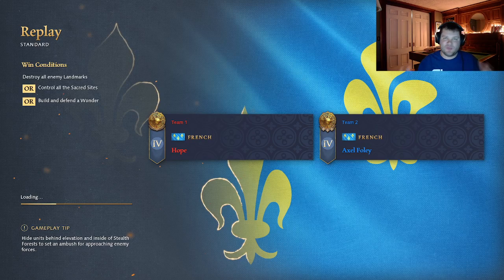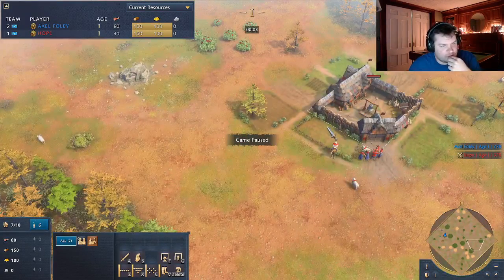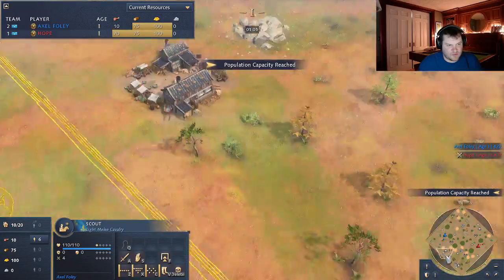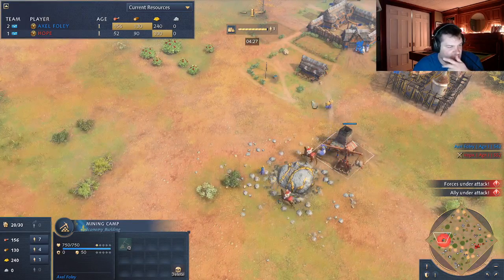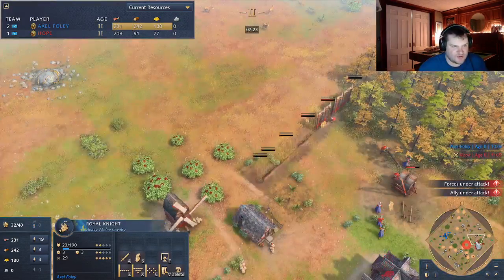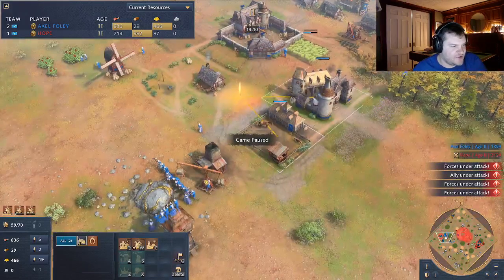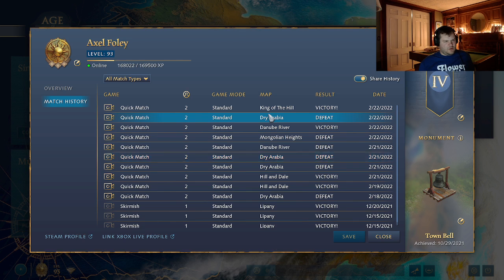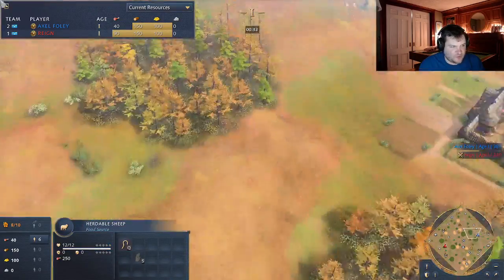HOW DO WE IMPROVE OUR FRENCH MIRRORS? - Dry Arabia - Top 1000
Hello Everyone,
In this video I show a couple games where I feel like I get demolished in French mirrors. I talk about what I did so wrong. I lose way too much, no static defense, and poor micro. Watch me as I explain my thoughts out loud and what I can do better. I want to hear from you guys. It helps drive me to make more vids!